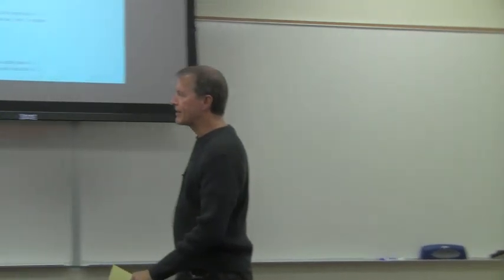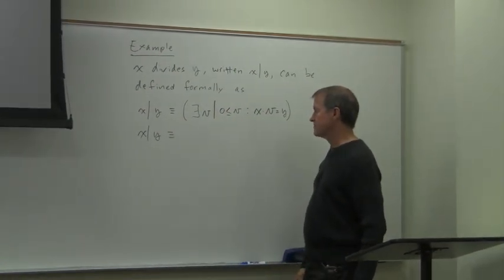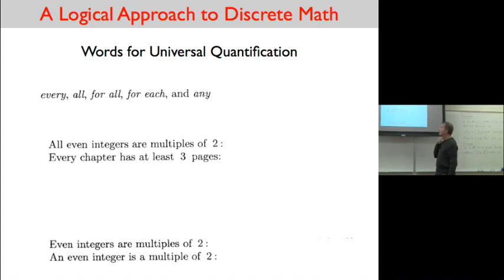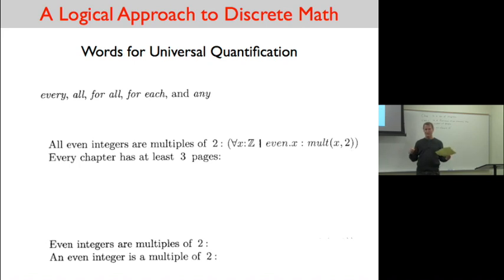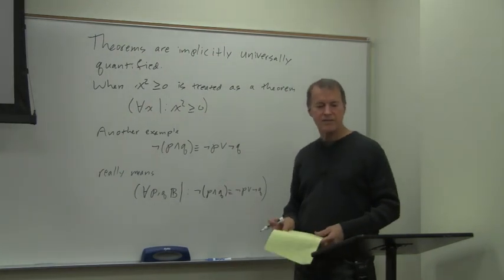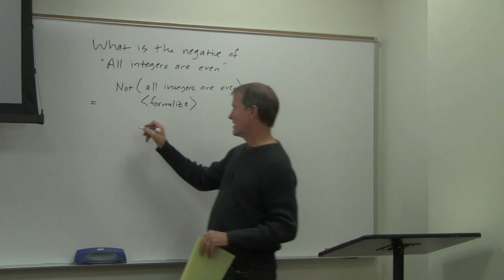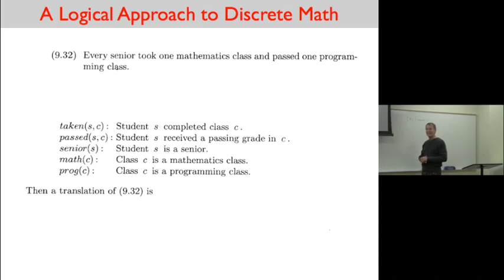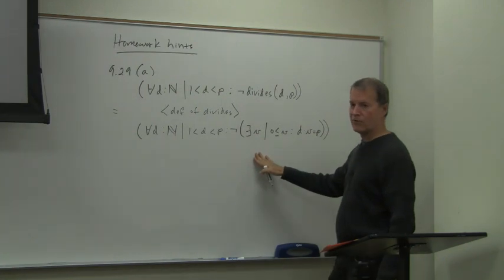Math 220 Lecture 32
English to Predicate Logic